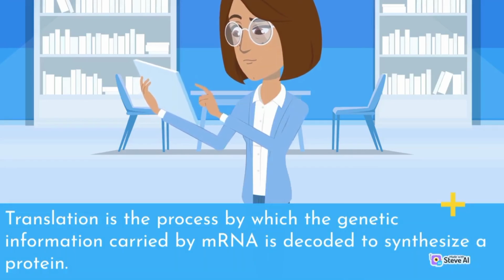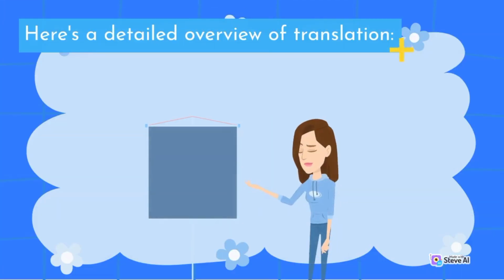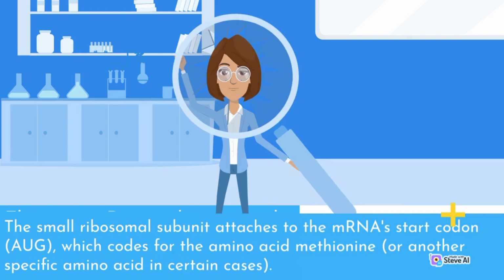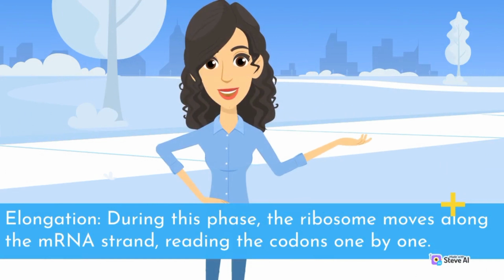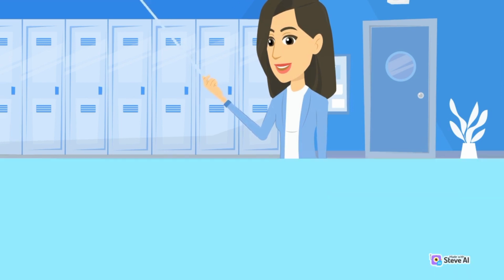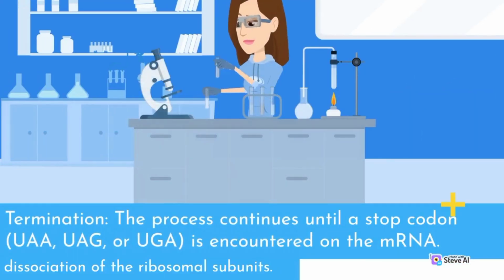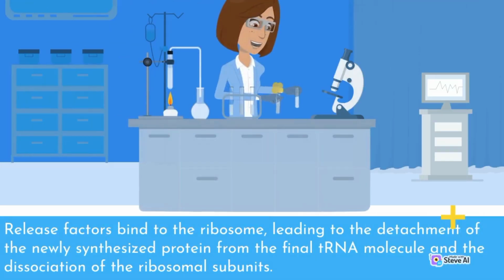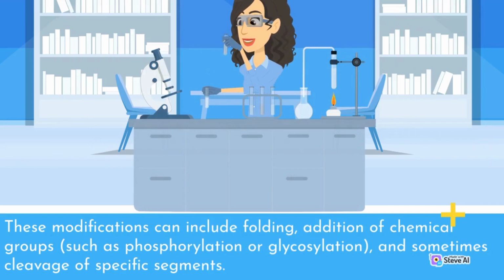Translation of RNA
transcription and translation,
translation of dna,
prokaryotic translation,
translation in prokaryotes,
steps of translation,
transcription vs translation,
dna translation,
protein translation,
translation process,
transcription and translation animation,
translation animation,
transcription and translation of dna,
eukaryotic translation,
translation in eukaryotes,
mrna translation,
gene translation,
translation steps
,how translation occurs